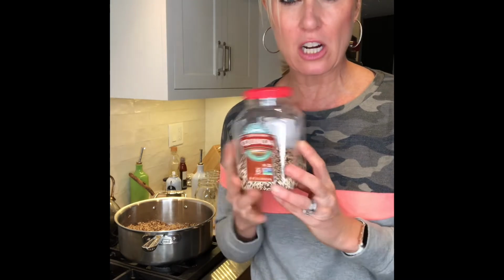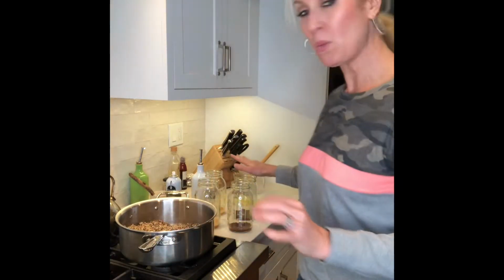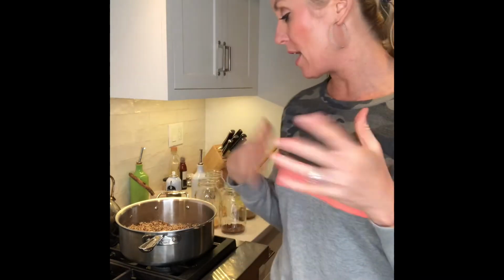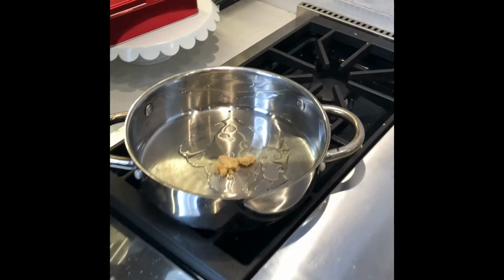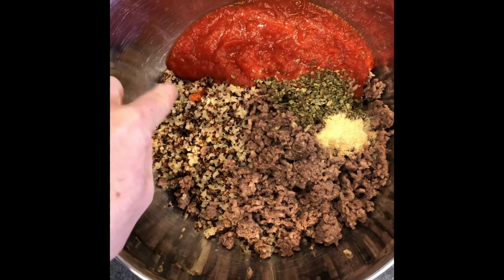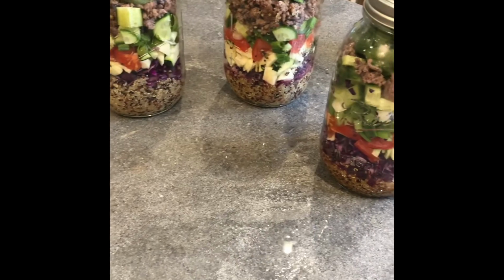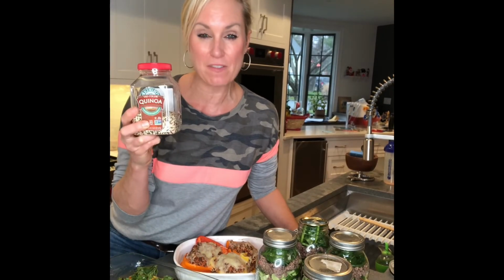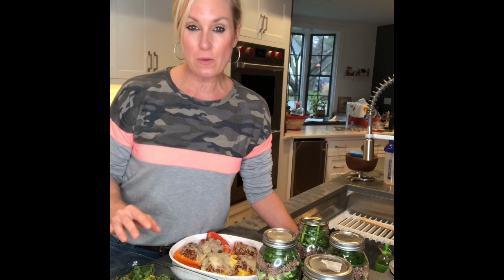Batch Cooking 101- Ultimate Portion Fix!!